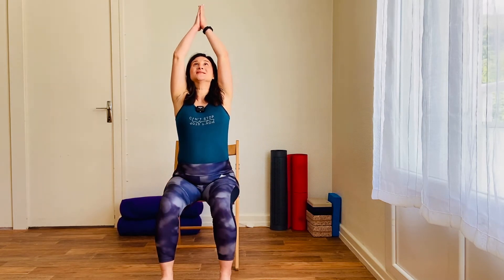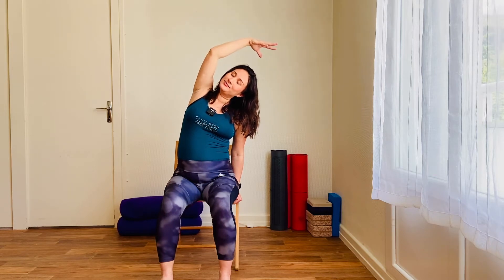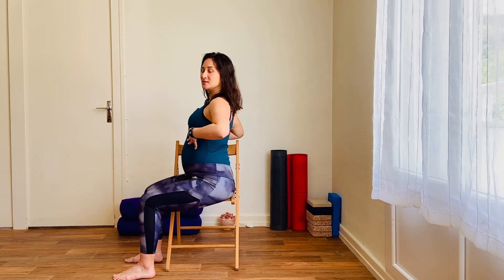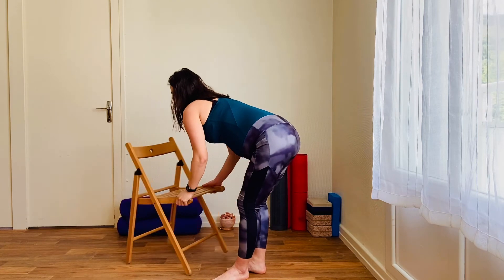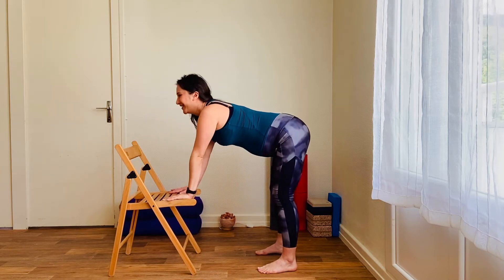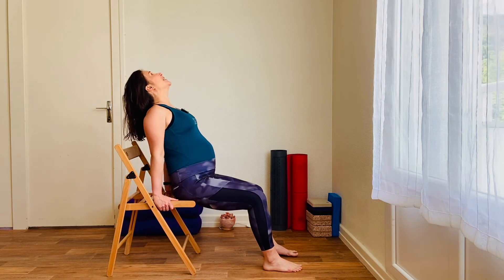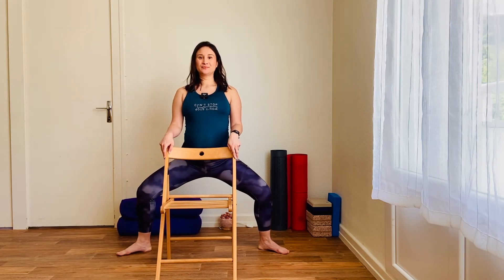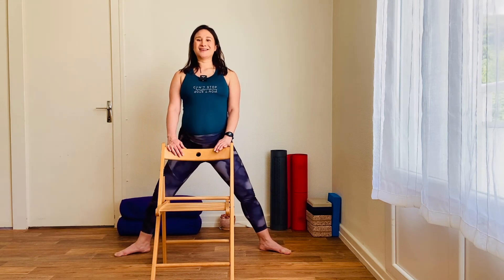20 MIN CHAIR YOGA I WFH Desk Yoga I Back, Glutes, Hips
Chair yoga to mobilise and release the back and shoulders, strengthen the glutes and open the hips. You can do this sequence at your desk, all you need is a stable chair. Reset, relax, revitalise your body and mind...and breathe!